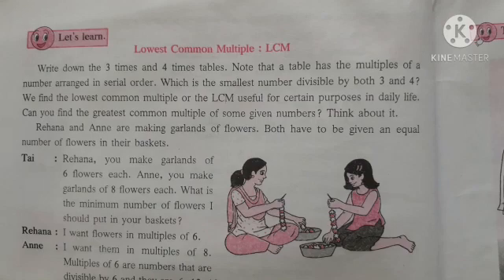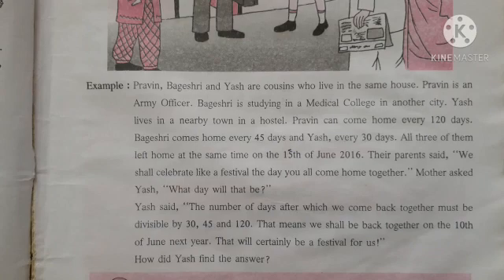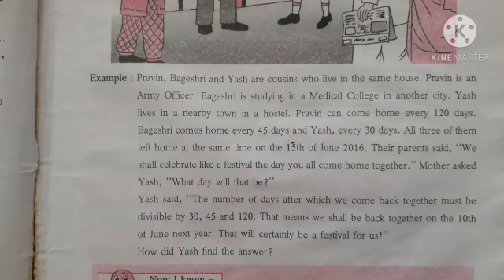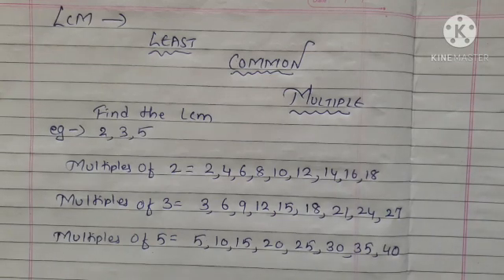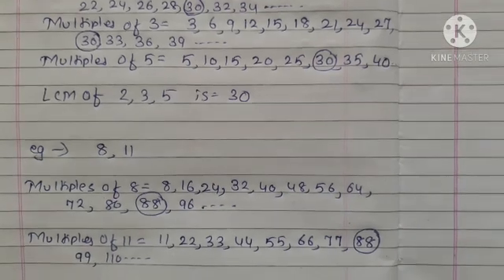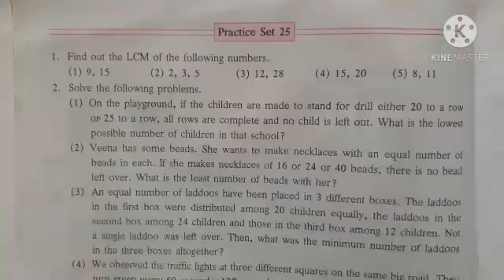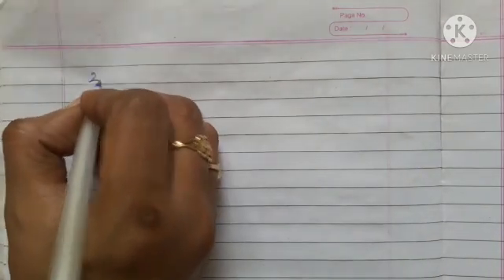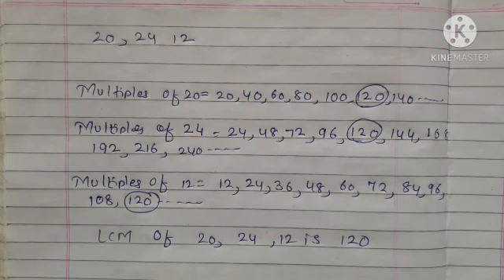Std: 6. Sub: Maths. Chp. 9. HCF and LCM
Video on HCF and LCM